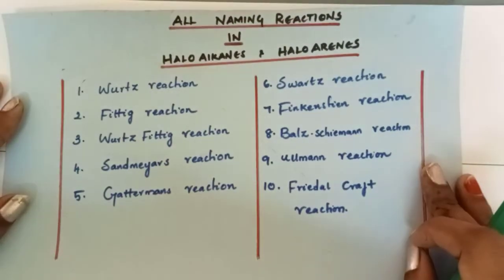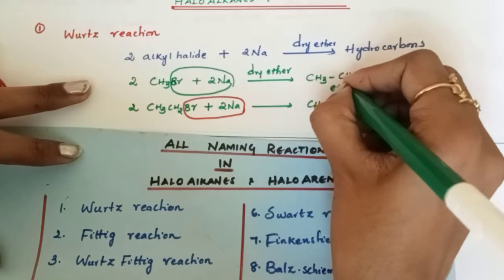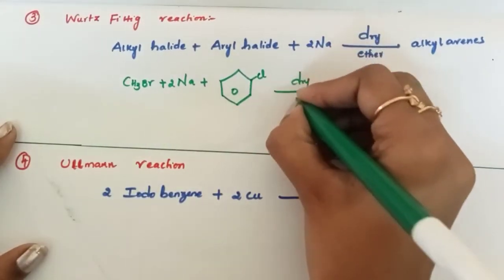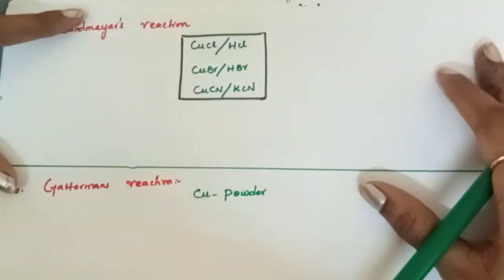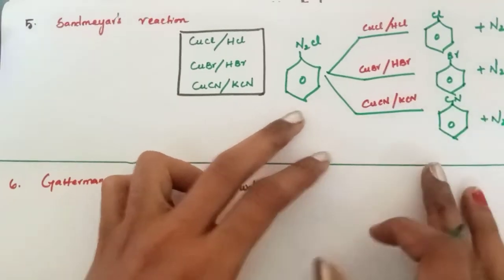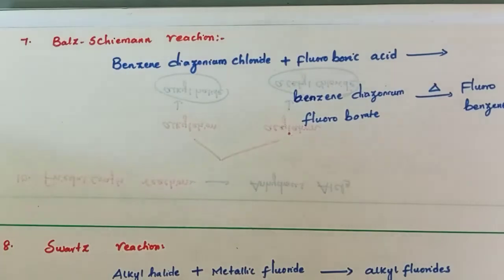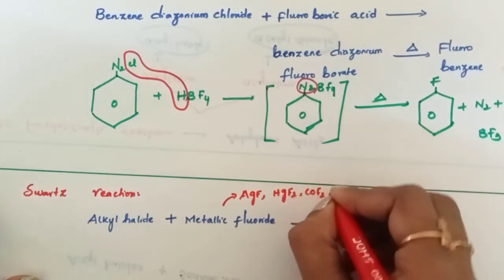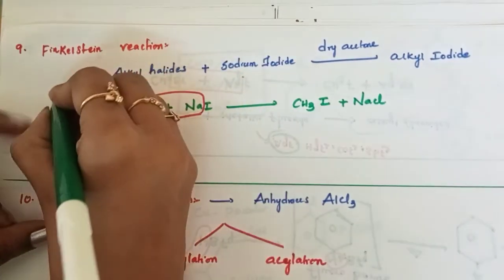All IMPORTANT NAMING REACTIONS IN HALOALKANES AND HALOARENES NEET/ JEE / BOARD EXAM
Hello students...In this video I covered all naming reactions in halo alkanes and halo arenes.